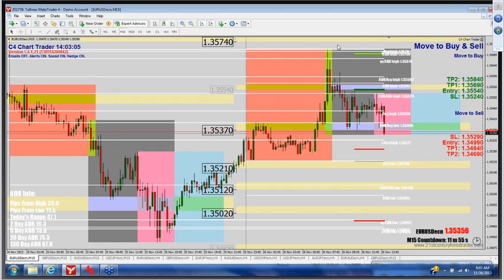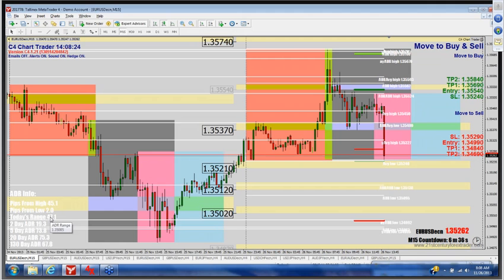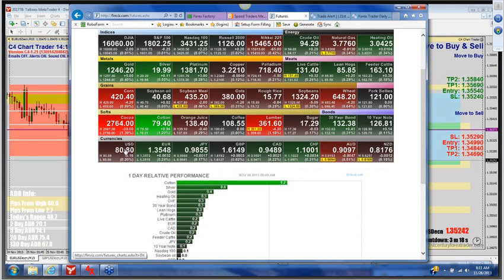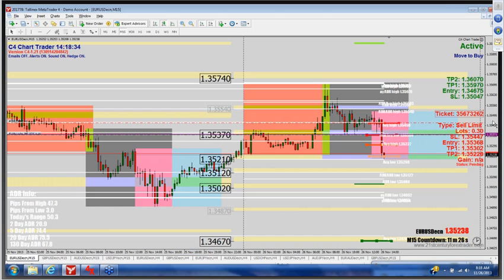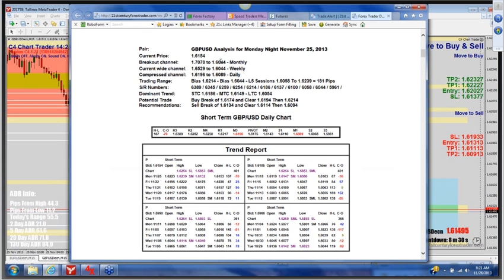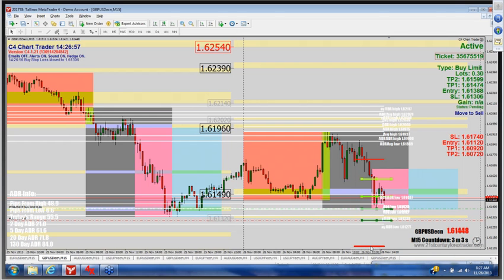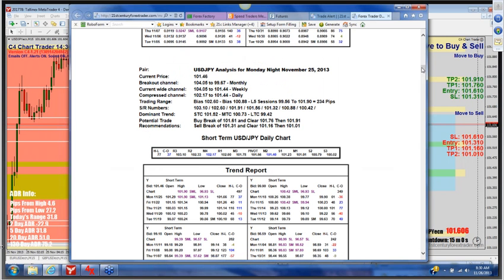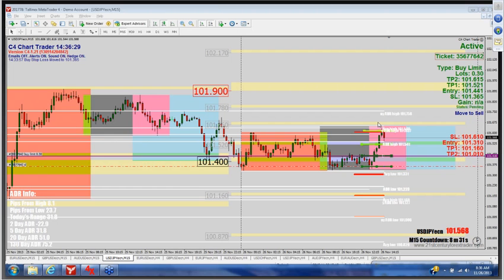Forex U Live Trading Class 11 26 13